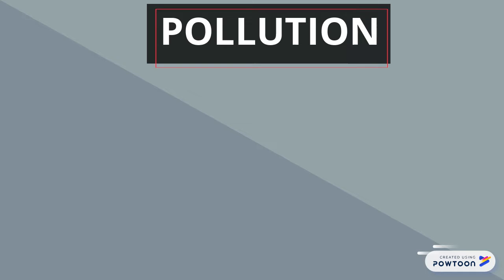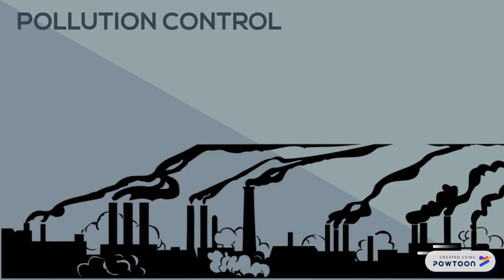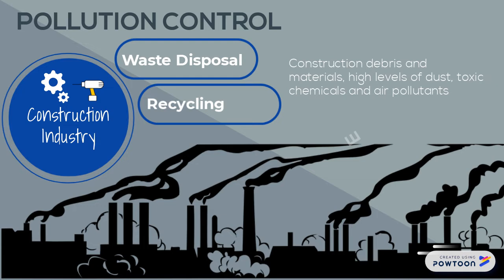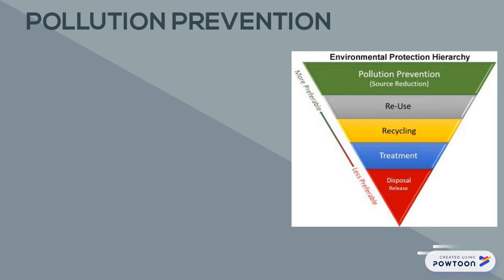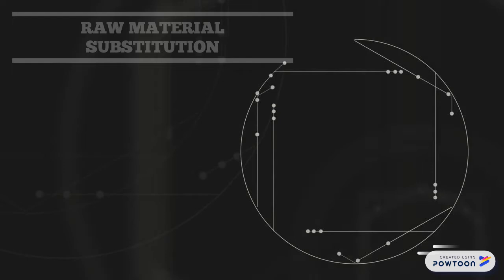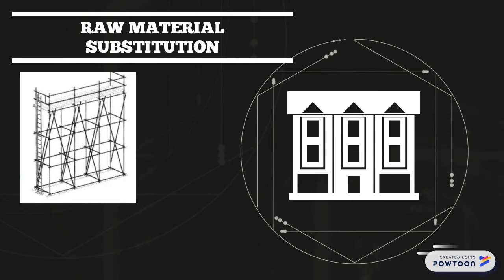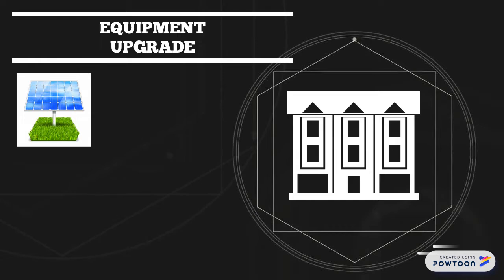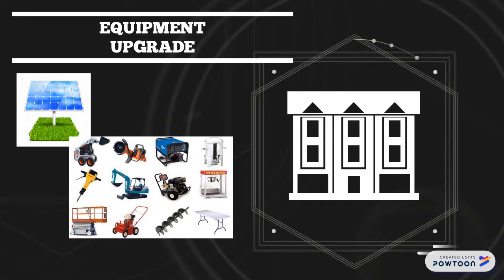Industrial Ecology: Pollution Prevention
Requirement in ENS 230 Industrial Ecology